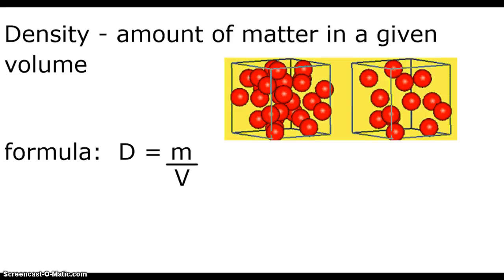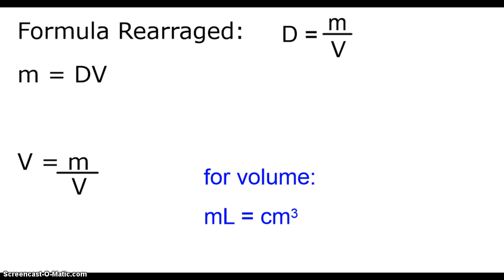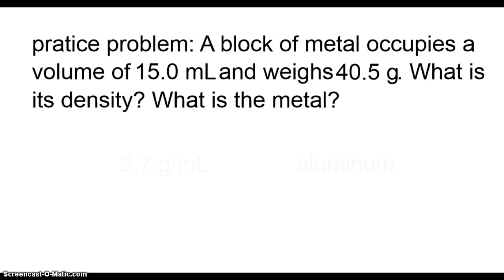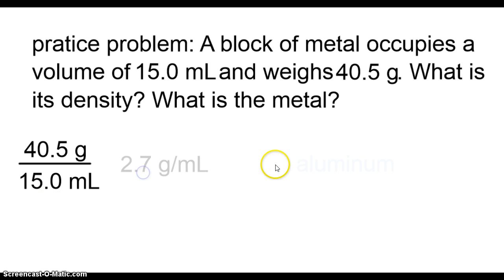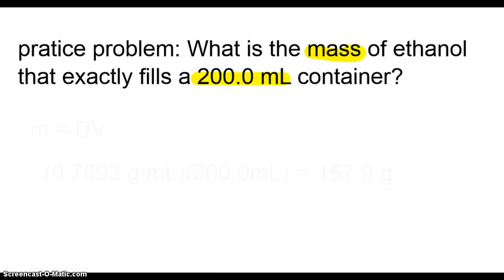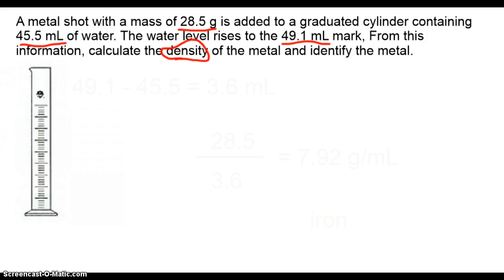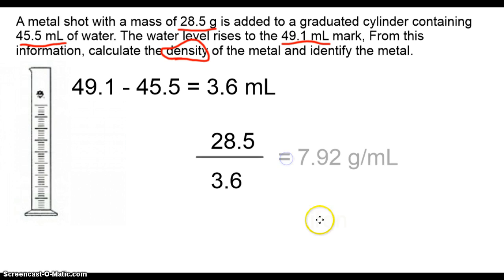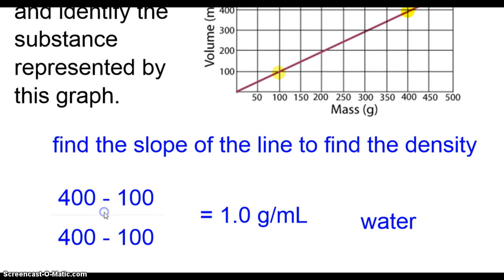Density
Learn how to calculate density from mass and volume.